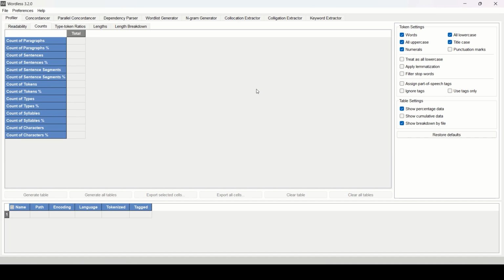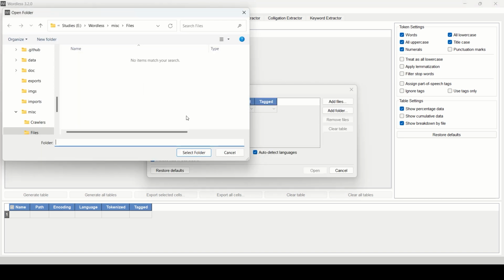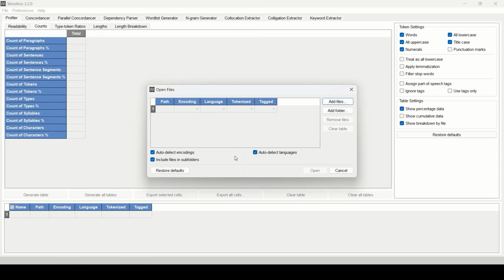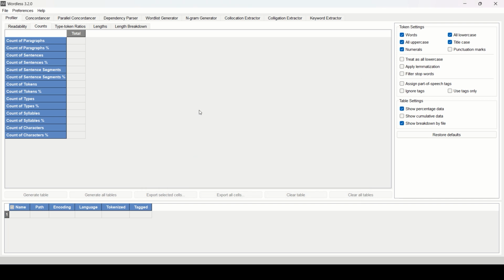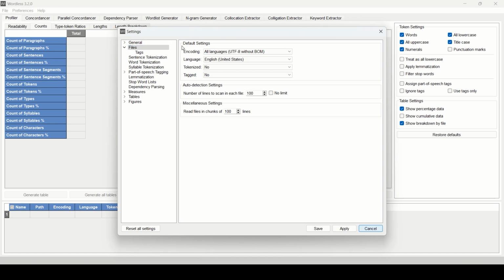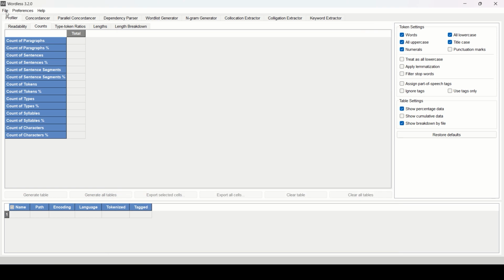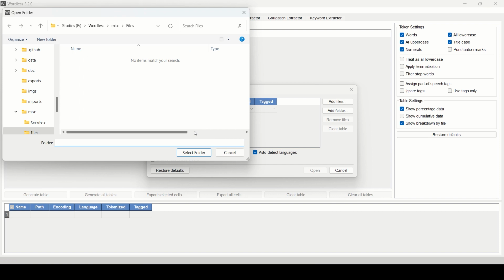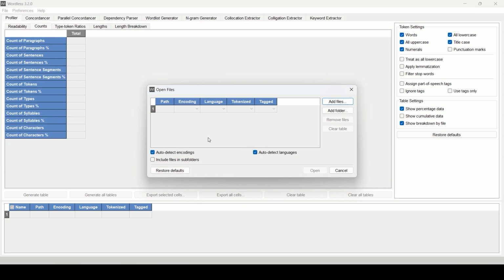Official Tutorial Videos for Wordless 3.2.0 - 4. File Area - Batch Opening Files